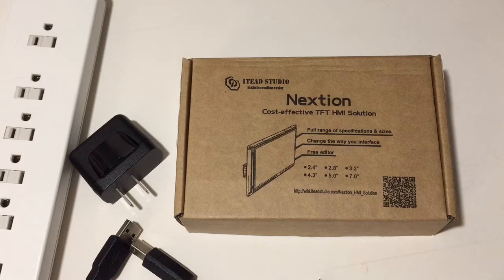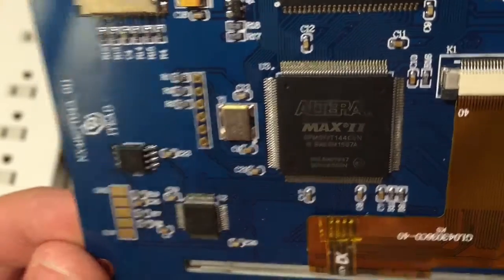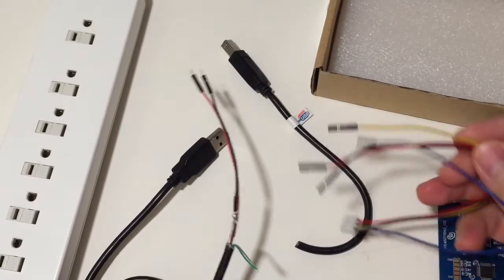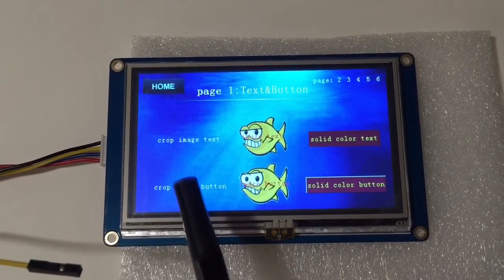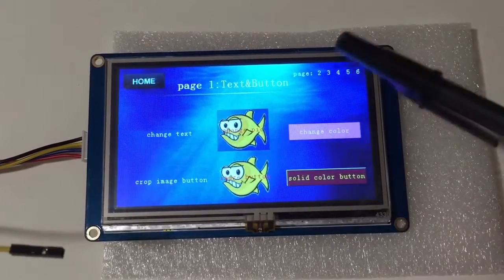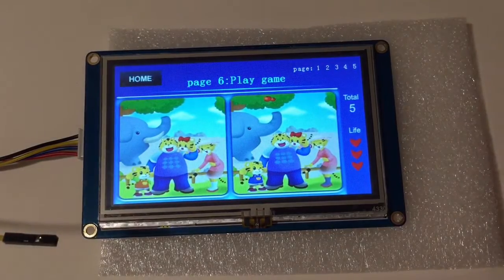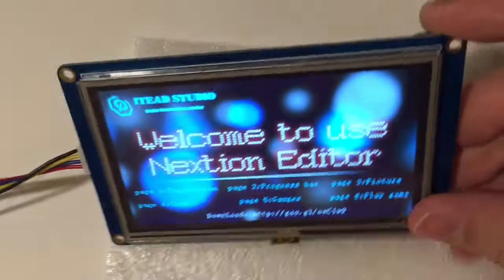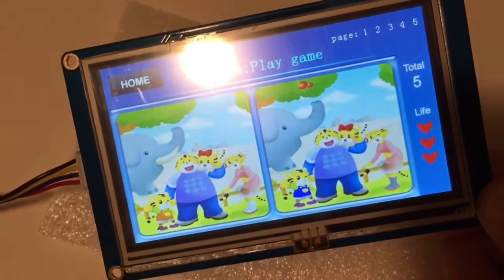Nextion Touch Screen Unboxing and Review of Preloaded Demo App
Lets take a look at the ITEAD Nextion 4.3" Touch Screen.
This device is the result of this indiegogo campaign which ended in March 2015.
You can find more information and purchase your own screen
I purchased this screen from Amazon for $50.